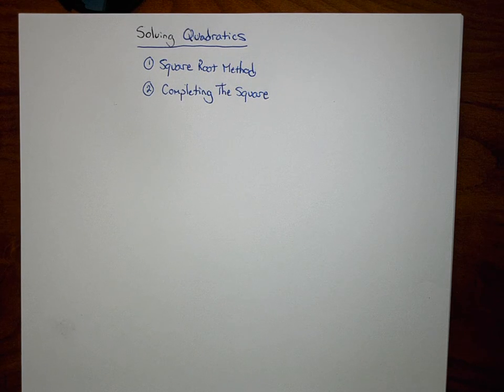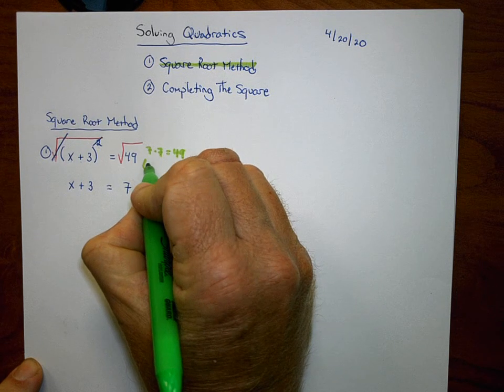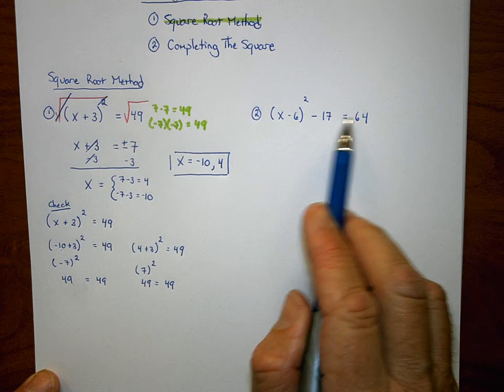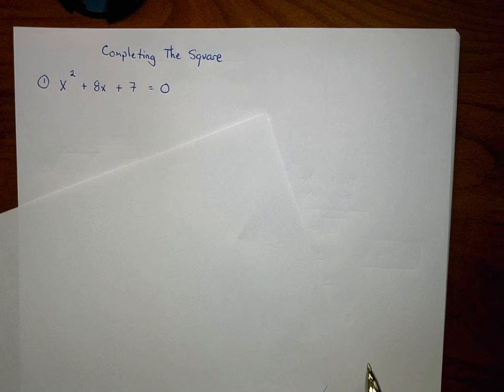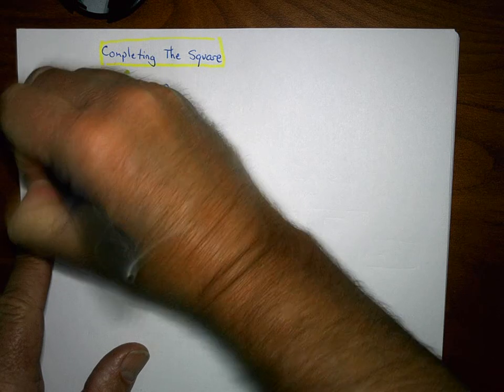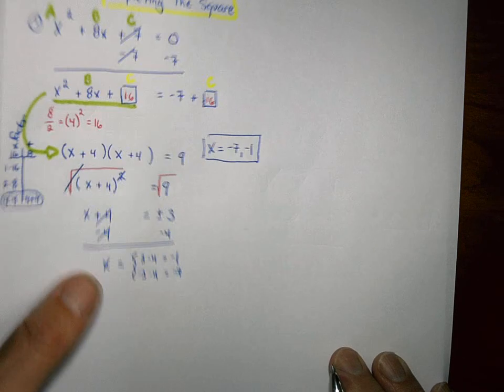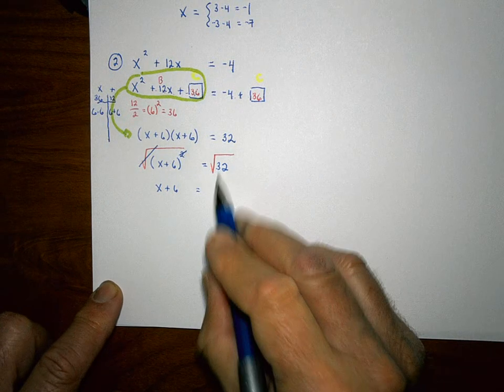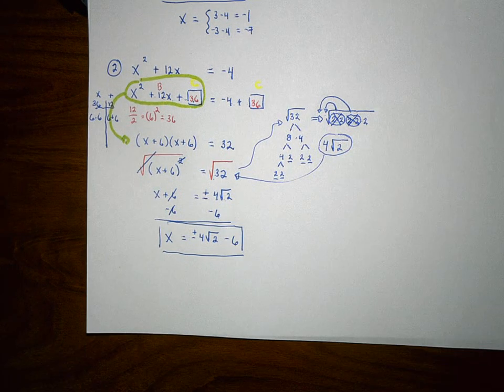Math 2 Unit 11 Solve Quadratics by Square Roots and Complete The Square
Mr. Trutna
Clovis High School
Math 2
Solving Quadratics